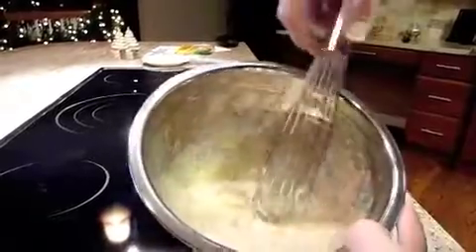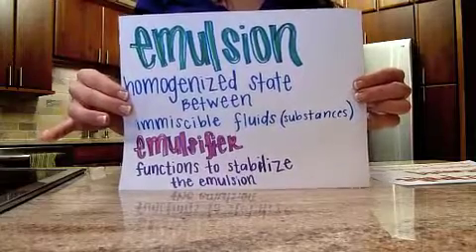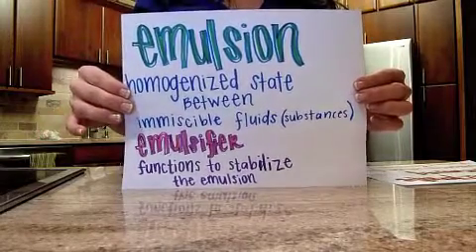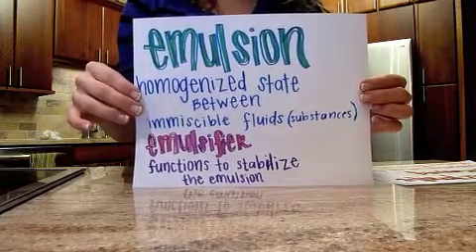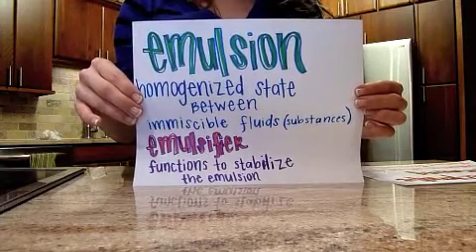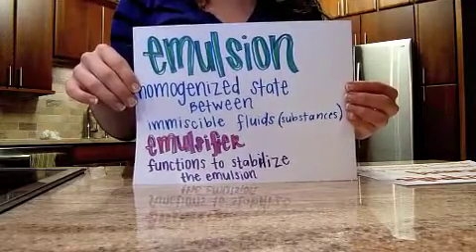Final Exam: Non-Enzymatic Browning & Emulsion Formation, Corin Newman